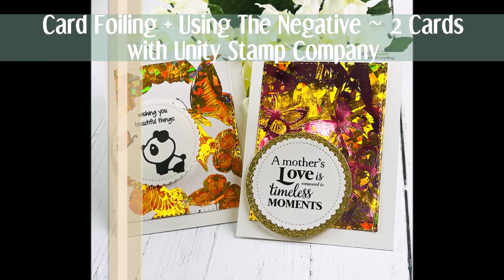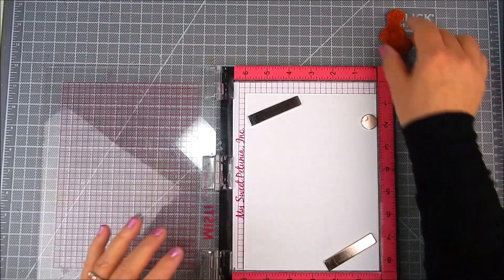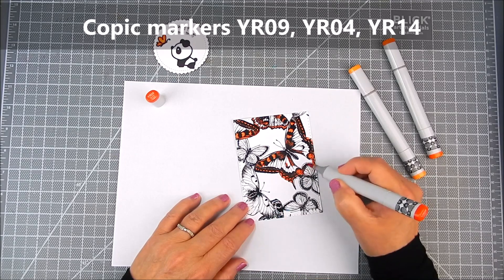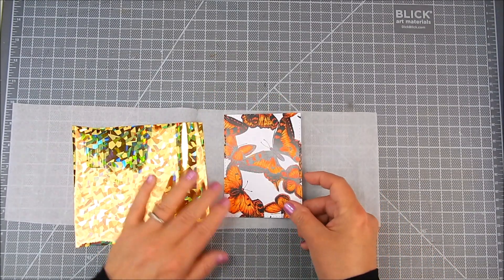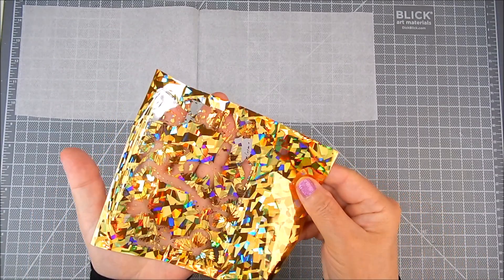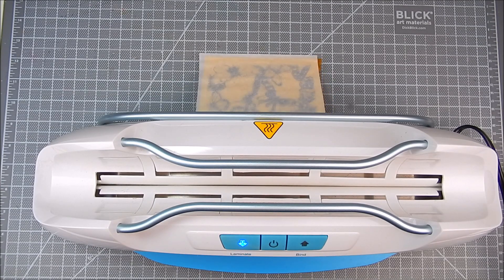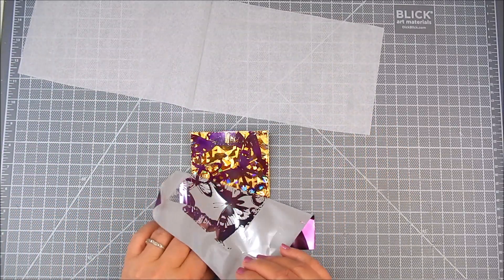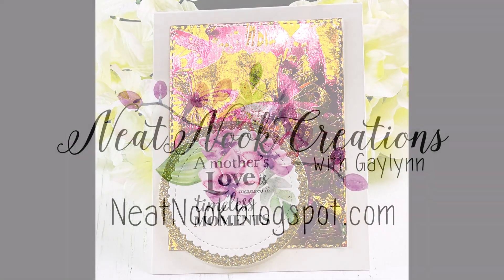Unity Quick Tip: Two Tone Foiling Magic